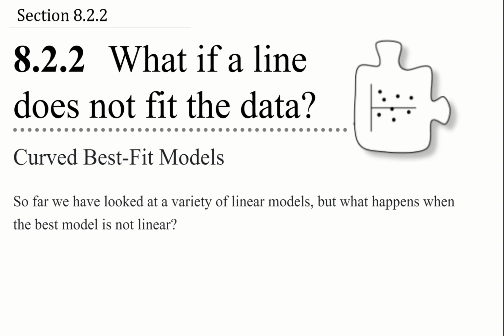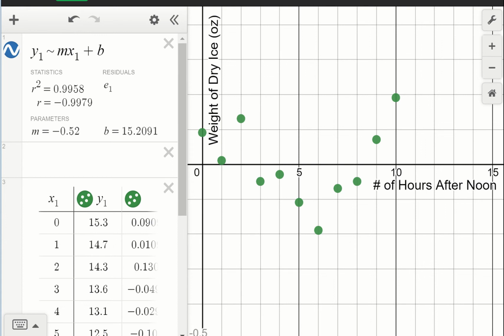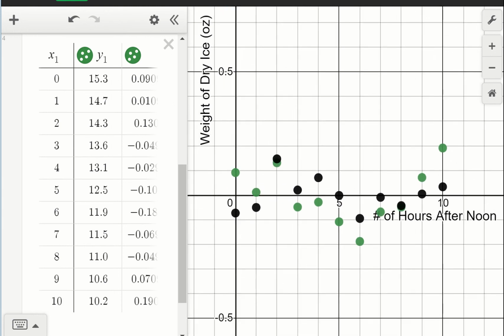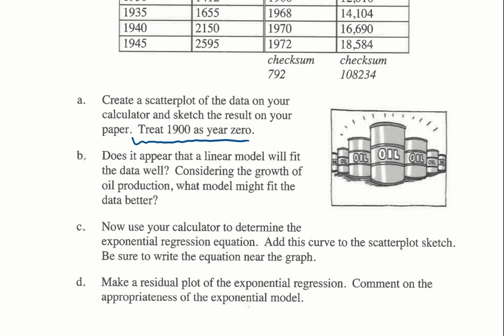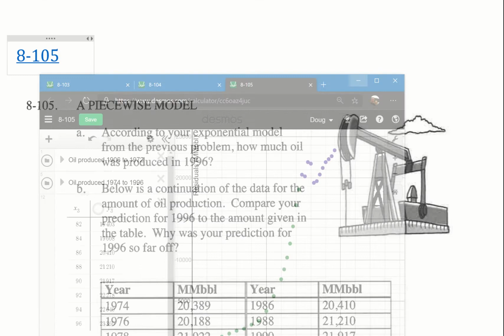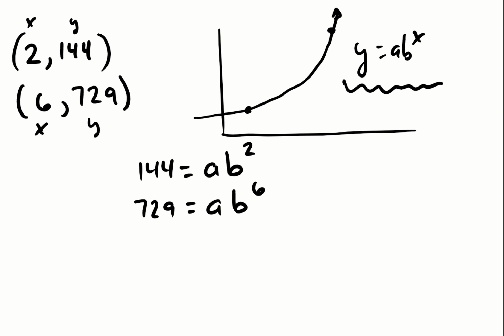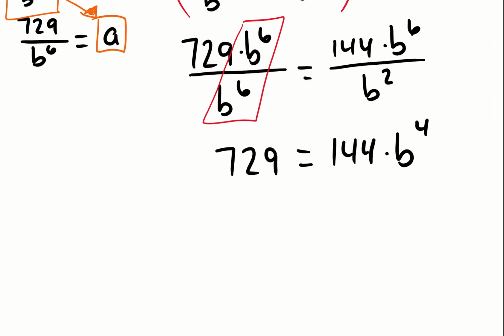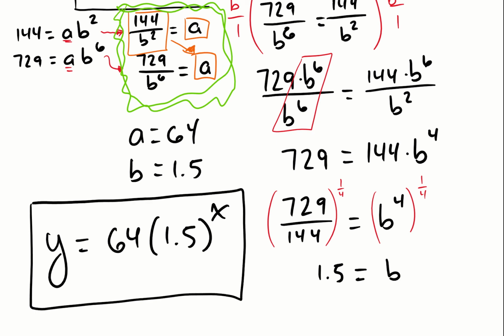8 2 2